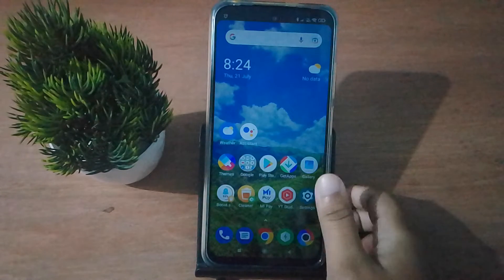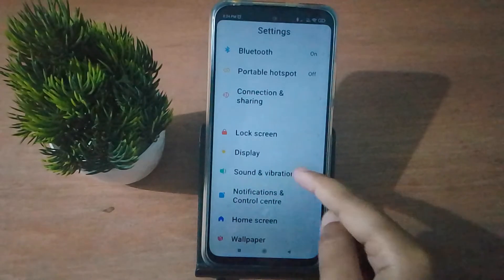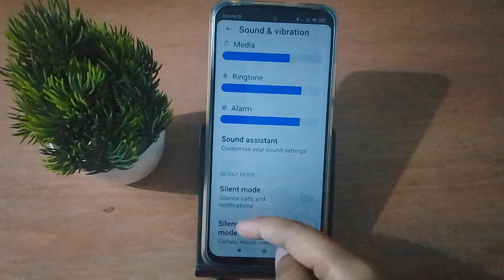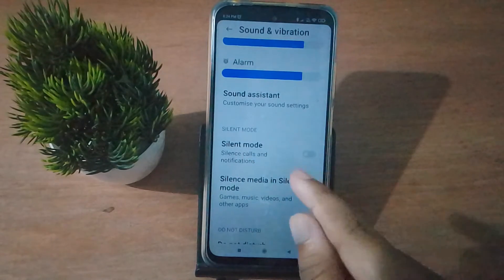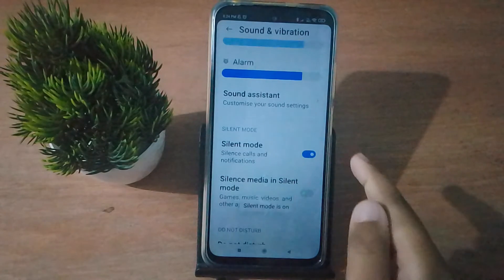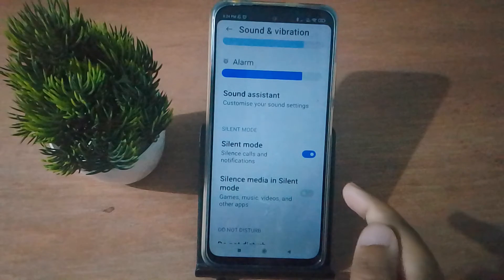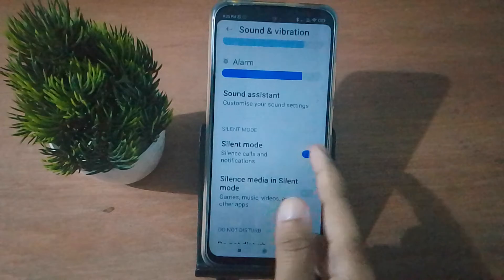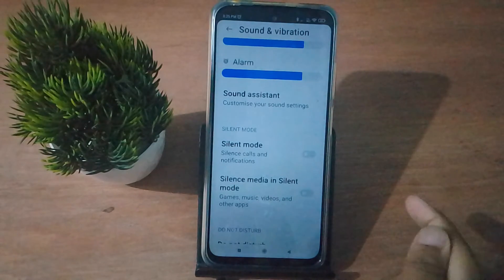how to on silent mode poco m5